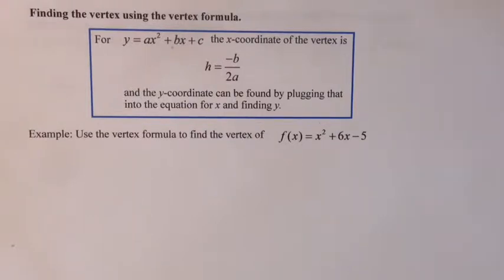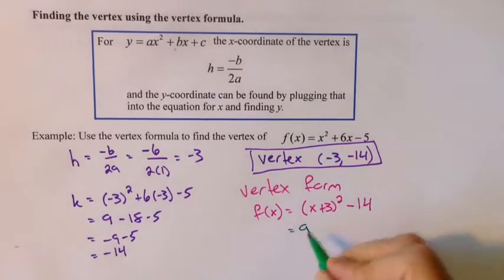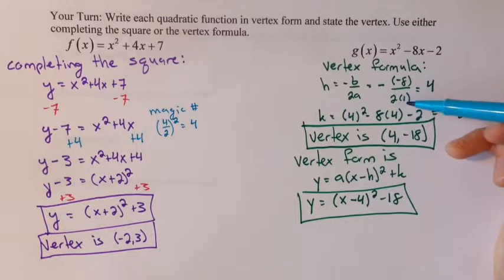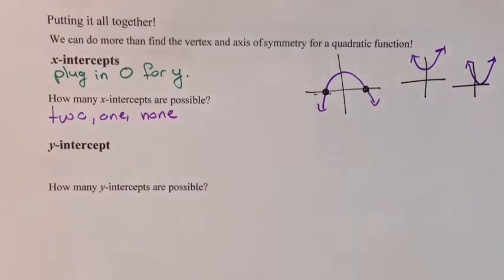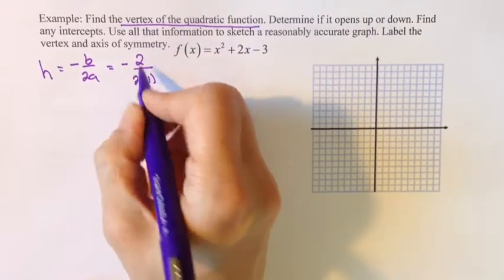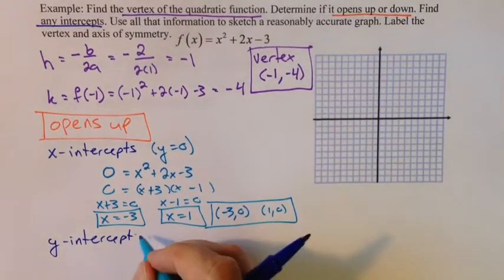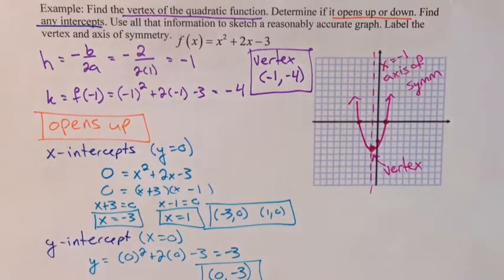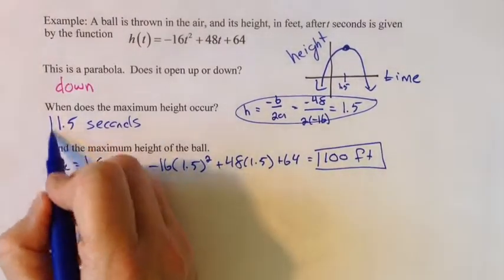Section 8.6 Part 3 Math 95 with Noella